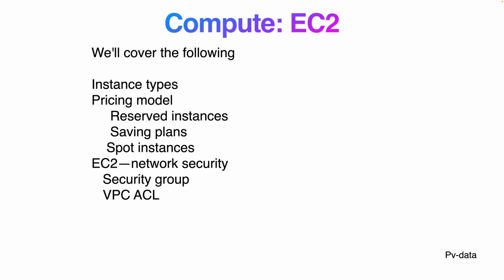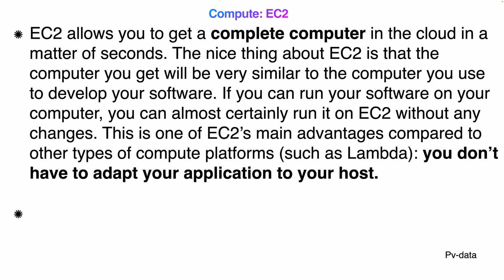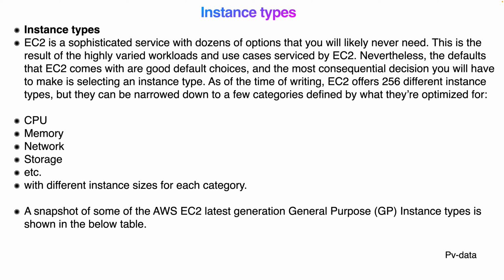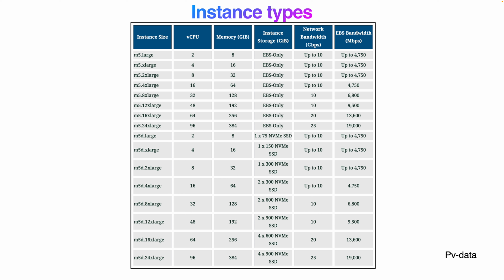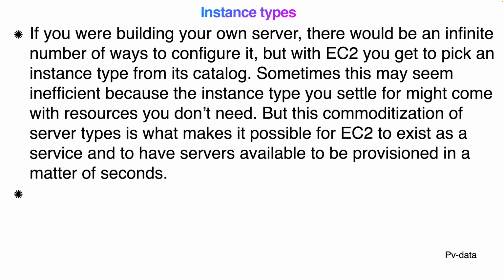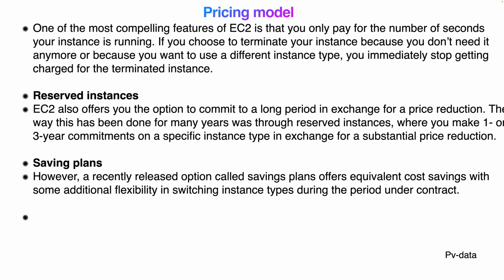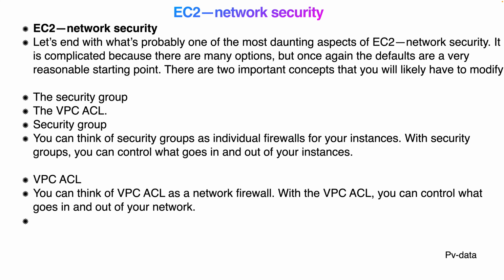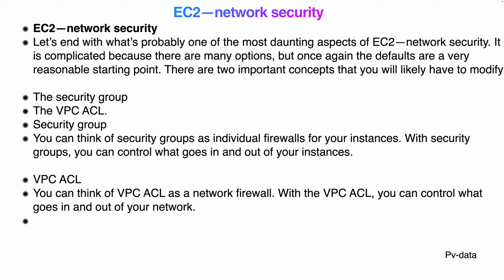Unlock Limitless Computing Power with AWS EC2 - The Future of Cloud Computing is Here!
AWS EC2

Instance types
EC2 is a sophisticated service with dozens of options that you will likely never need. This is the result of the highly varied workloads and use cases serviced by EC2. Nevertheless, the defaults that EC2 comes with are good default choices, and the most consequential decision you will have to make is selecting an instance type. As of the time of writing, EC2 offers 256 different instance types, but they can be narrowed down to a few categories defined by what they’re optimized for:

CPU
Memory
Network
Storage
etc.
with different instance sizes for each category.

A snapshot of some of the AWS EC2 latest generation General Purpose (GP) Instance types is shown in the below table.

EC2 allows you to get a complete computer in the cloud in a matter of seconds. The nice thing about EC2 is that the computer you get will be very similar to the computer you use to develop your software. If you can run your software on your computer, you can almost certainly run it on EC2 without any changes. This is one of EC2’s main advantages compared to other types of compute platforms (such as Lambda): you don’t have to adapt your application to your host.

svg viewer

CPU
Memory
Network
Storage
etc.

If you were building your own server, there would be an infinite number of ways to configure it, but with EC2 you get to pick an instance type from its catalog. Sometimes this may seem inefficient because the instance type you settle for might come with resources you don’t need. But this commoditization of server types is what makes it possible for EC2 to exist as a service and to have servers available to be provisioned in a matter of seconds.

Pricing model
One of the most compelling features of EC2 is that you only pay for the number of seconds your instance is running. If you choose to terminate your instance because you don’t need it anymore or because you want to use a different instance type, you immediately stop getting charged for the terminated instance.

Reserved instances
EC2 also offers you the option to commit to a long period in exchange for a price reduction. The way this has been done for many years was through reserved instances, where you make 1- or 3-year commitments on a specific instance type in exchange for a substantial price reduction.

Saving plans
However, a recently released option called savings plans offers equivalent cost savings with some additional flexibility in switching instance types during the period under contract.

Spot instances
Spot instances are another cost-saving option, where instead of saving money by reserving long-term usage, you save money by allowing EC2 to take away your instance whenever it wants. The cost savings with spot can be even more significant than with reserved instances, but of course not every use case can tolerate having compute capacity taken away from it randomly.

In general, you should think of savings plans, reserved instances, and spot instances as just cost optimization features. You can ignore them and all their implications until you need to start improving your EC2 efficiency.

EC2—network security
Let’s end with what’s probably one of the most daunting aspects of EC2—network security. It is complicated because there are many options, but once again the defaults are a very reasonable starting point. There are two important concepts that you will likely have to modify:

The security group
The VPC ACL.
Security group
You can think of security groups as individual firewalls for your instances. With security groups, you can control what goes in and out of your instances.

VPC ACL
You can think of VPC ACL as a network firewall. With the VPC ACL, you can control what goes in and out of your network.